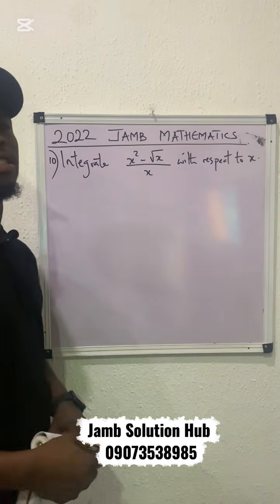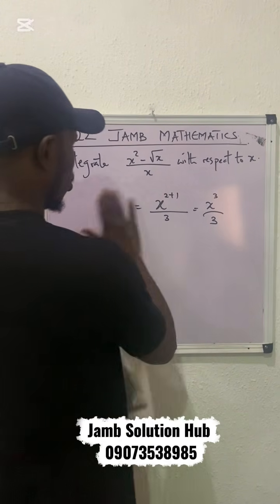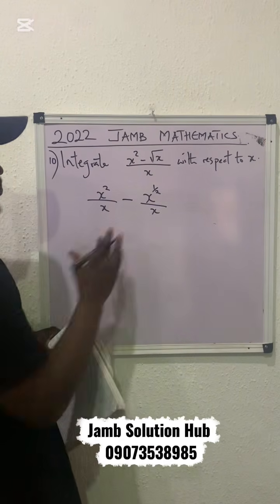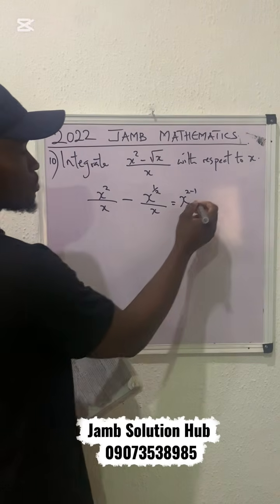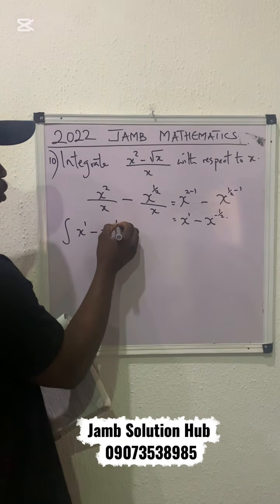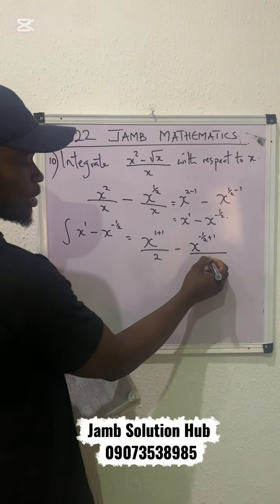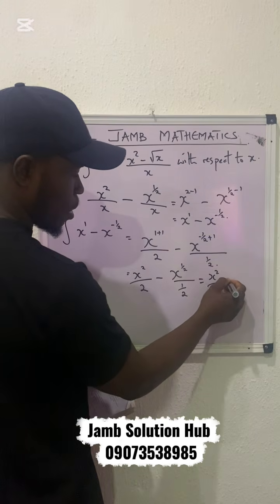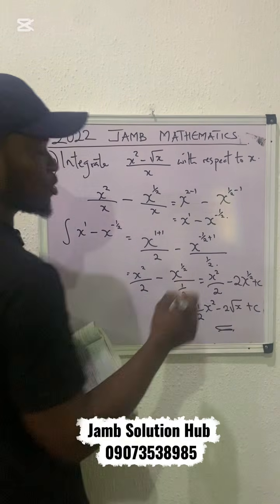Repeated Jamb Questions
Get the very best of a well , explained Jamb Mathe